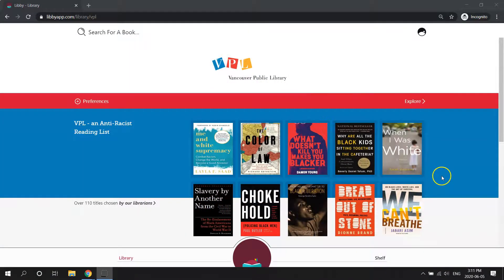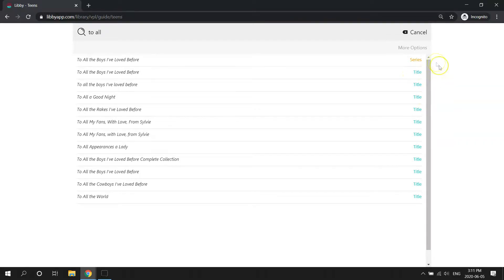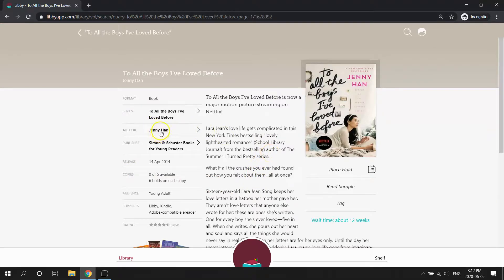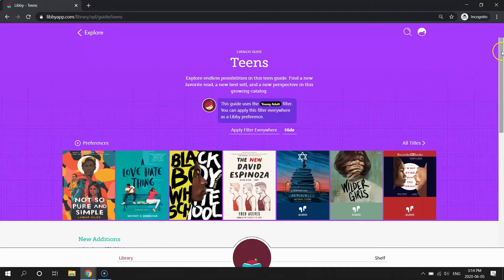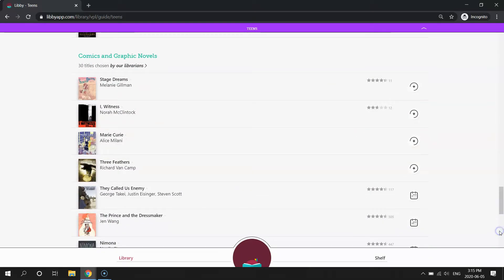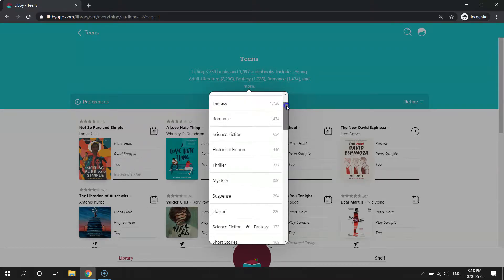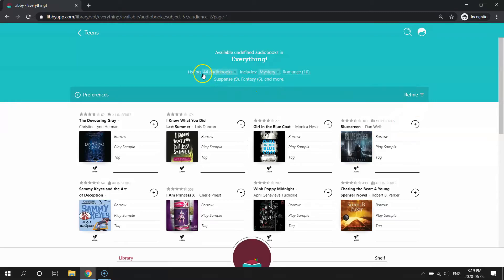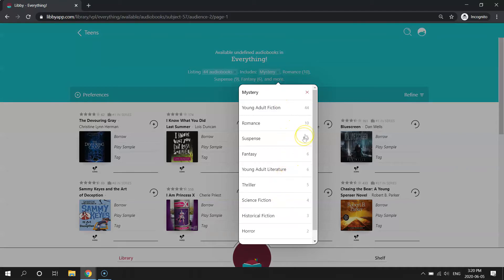Searching for Items in Libby: Part 3 for Teens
Learn three easy ways to search for ebooks and audiobooks for teens using the Libby app on a device or in a browser.

Questions?